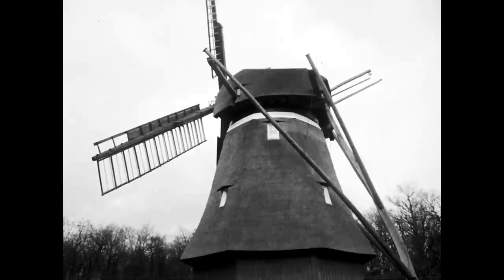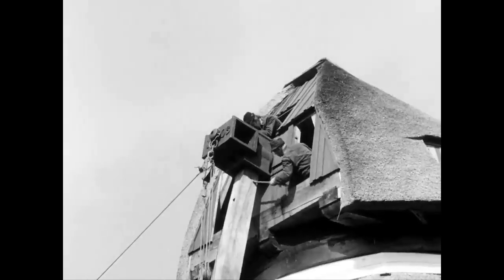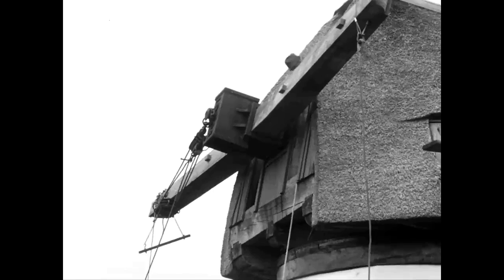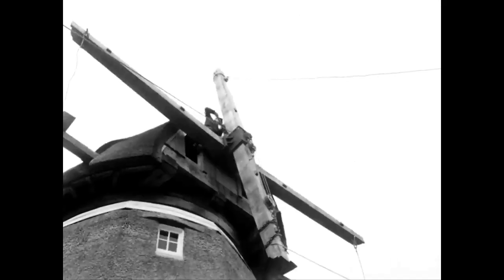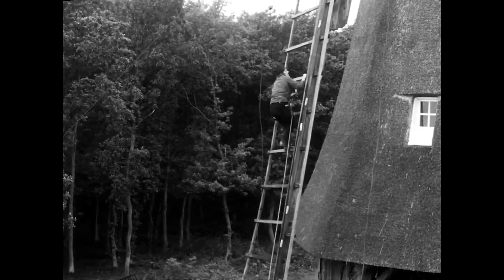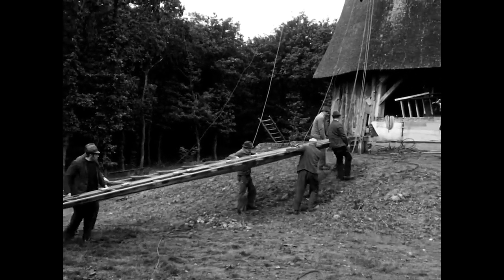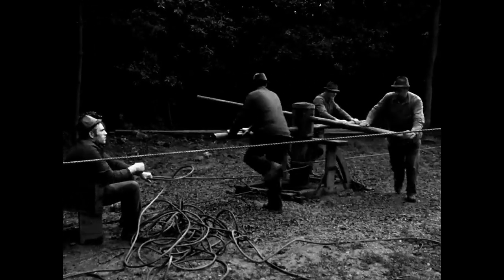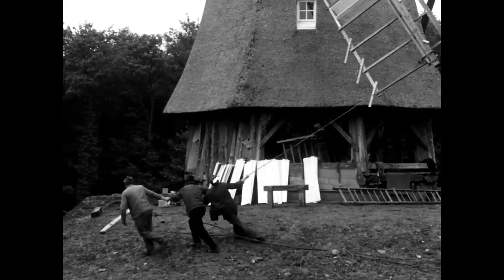Repairing an old windmill. Germany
The octagonal tower windmill in the open-air museum Kommern is given a new wing cross. With a heavy healing cover, the mill builder has the two breast pieces pulled up to the mill shaft. The four blind wings, wings with movable wooden flaps, are then attached to them.